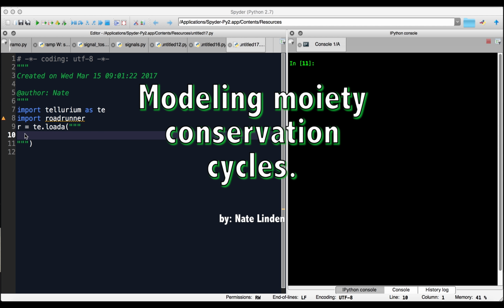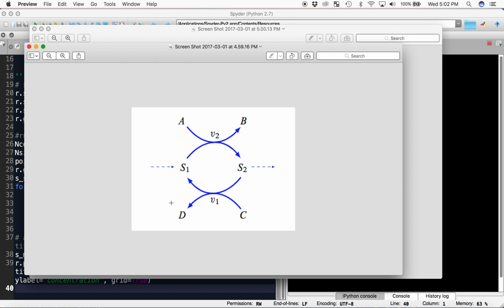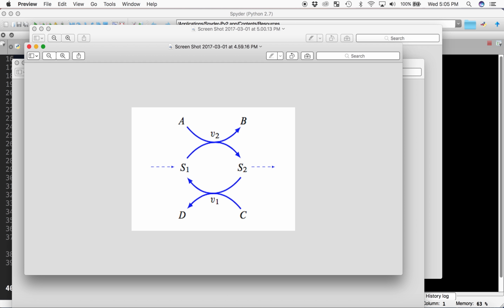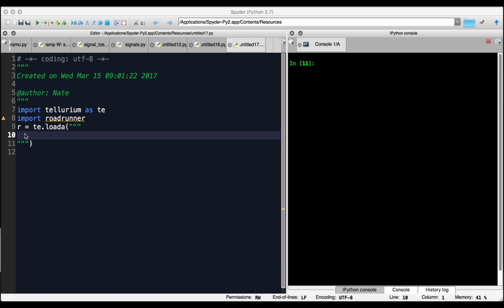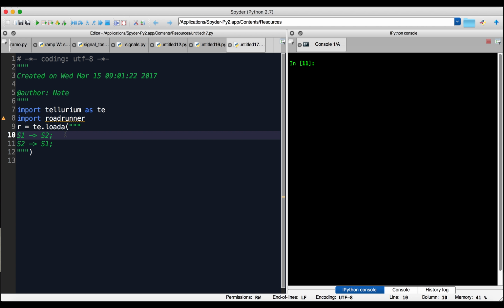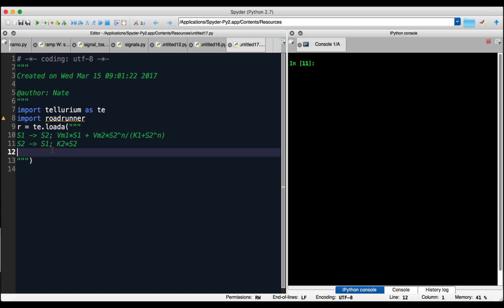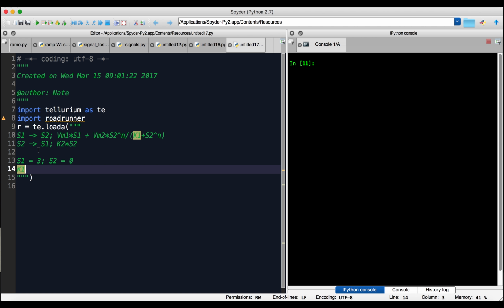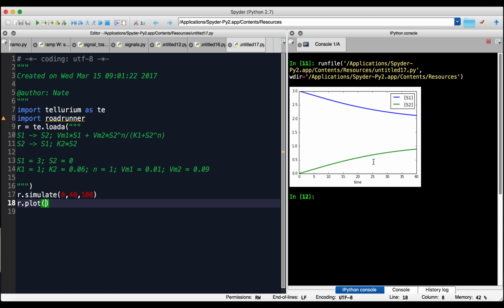Modeling conservation cycles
How to model systems that contain conserved cycles.